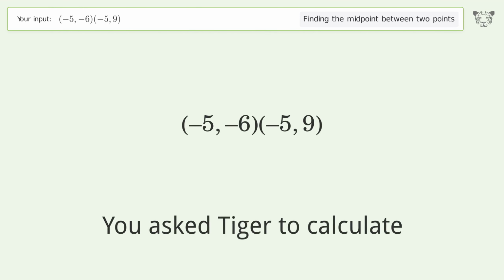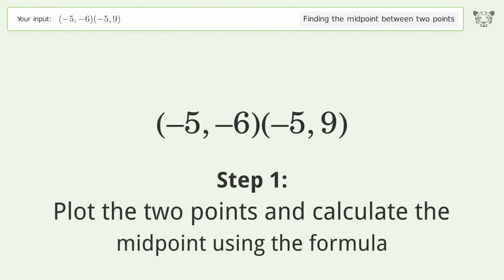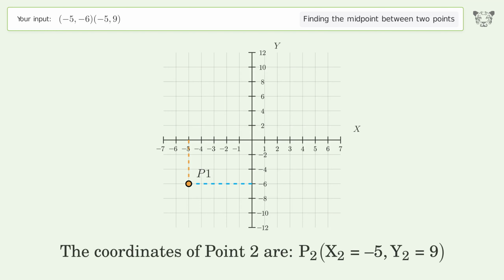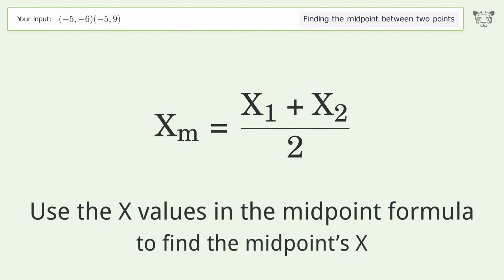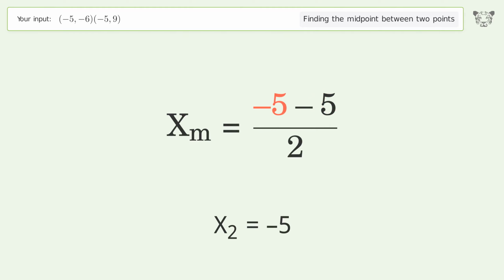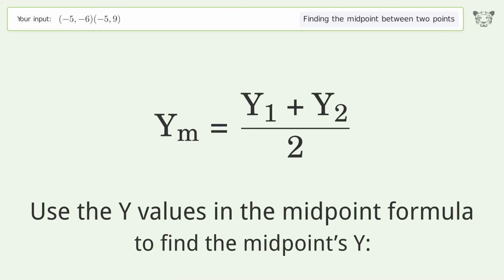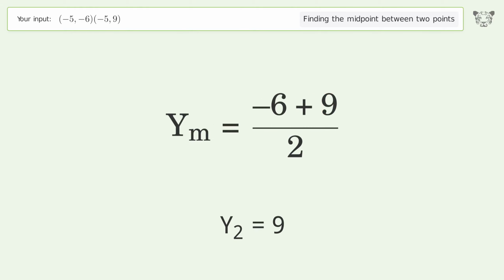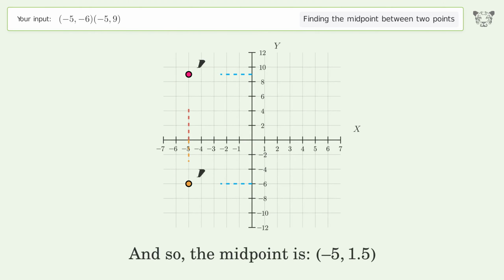Find the midpoint between two points p1 (-5,-6) and p2 (-5,9): Step-by-Step Video Solution